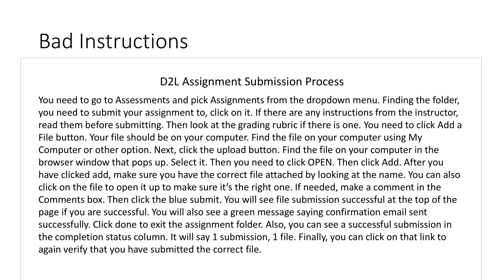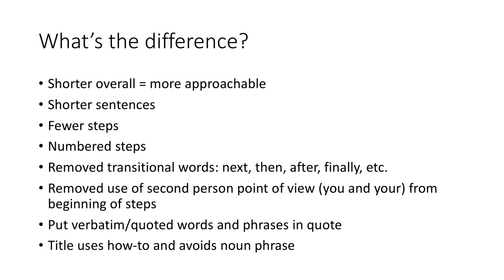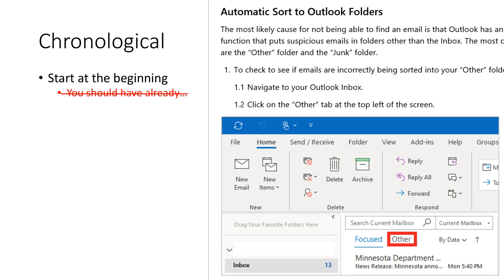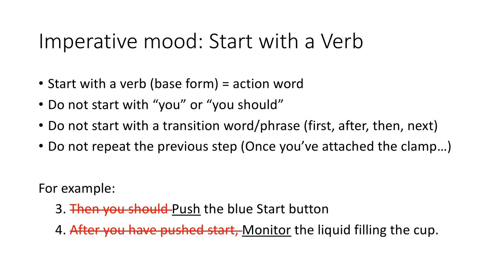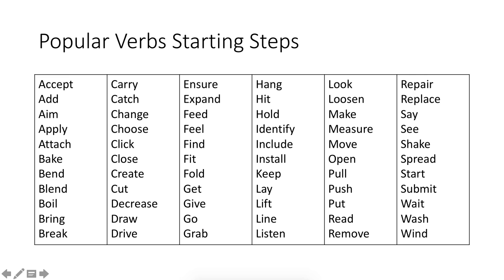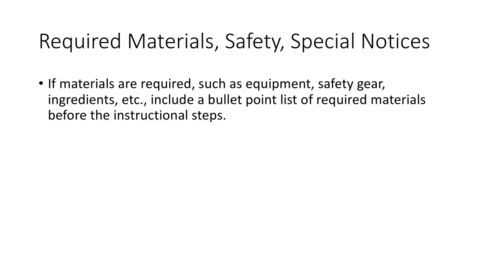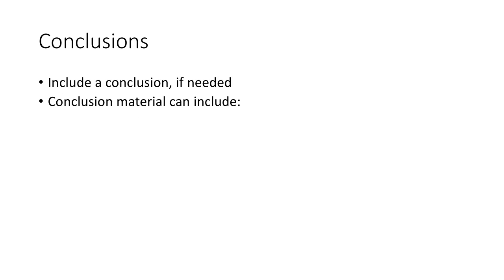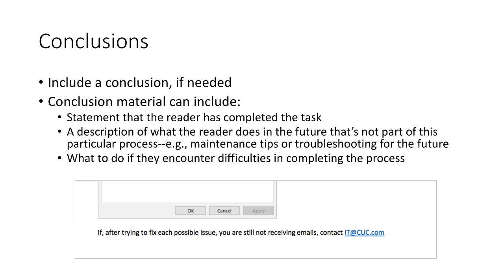How to Write Effective Instructions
This video shows you what you should and shouldn't do to write an effective set of instructions.